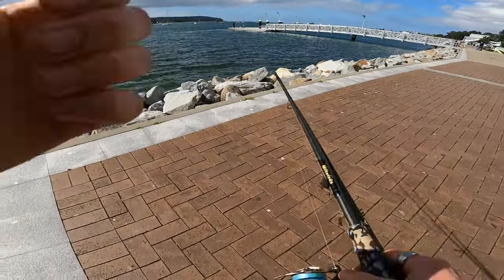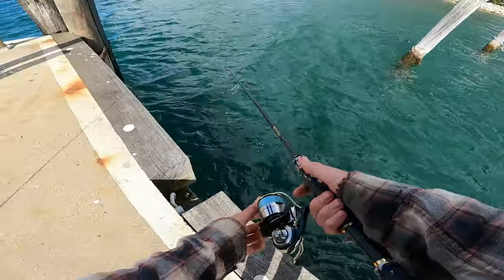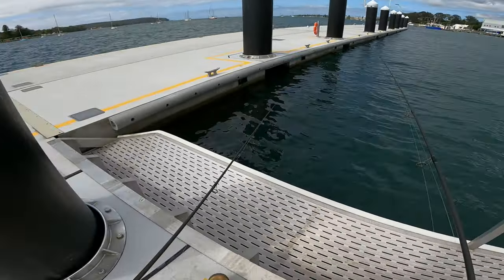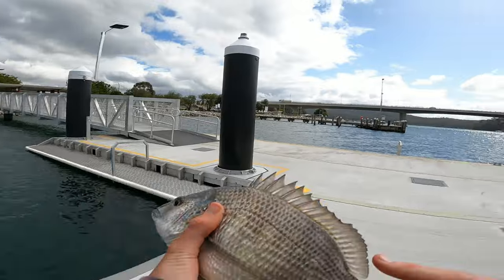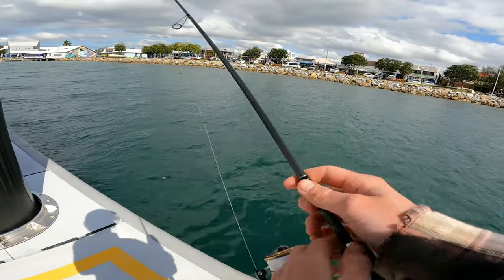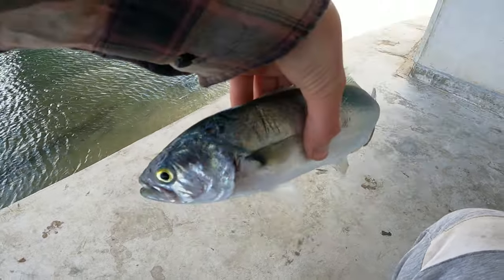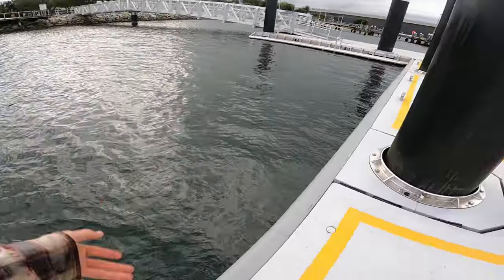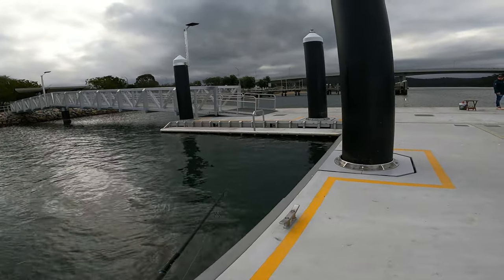Gnarly Structure Fishing With MUSSEL Lure!!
In todays video i did a bit of a drive down to a beautiful bay, to do some bream fishing with a mussel lure, yes a (mussel lure). Although the wind was not on our side, the fish sure were! Finished the day with many quality fish. Its a different sort of lure to what you would usually see. But man does it work. Hope you all enjoy :)
Cheers

Mussel blokes Instagram - @outback_breamer_baits

Setup 1
Rod - Millerods Brawler, 6 foot 7, 2-5kg
Reel - Daiwa Certate 2500
Lure - Black mussel vibe
Braid - 6lb J-Braid
Leader - 8lb J-ThreadFC

Setup 2
Rod - Millerods Grubfreak, 7 foot 3, 1-3kg
Reel - Daiwa Luvias Airity 2500
Lure - Brown Cranka crab
Braid - 8lb Power Pro
Leader - 6lb J-thread